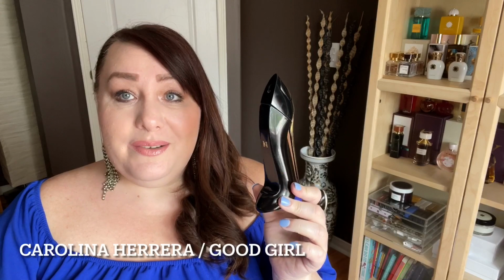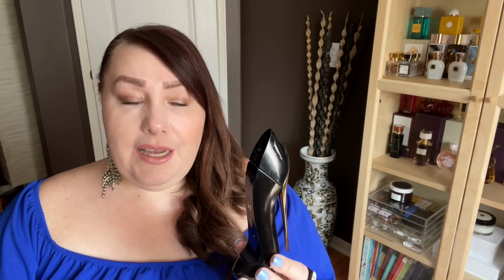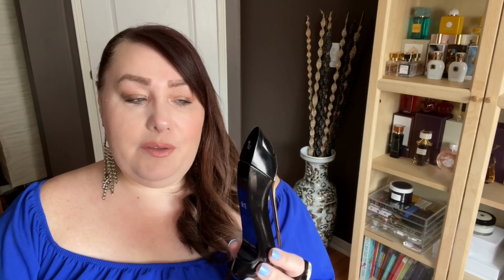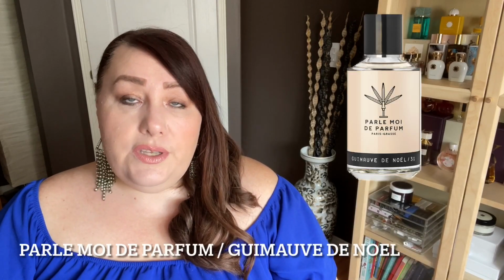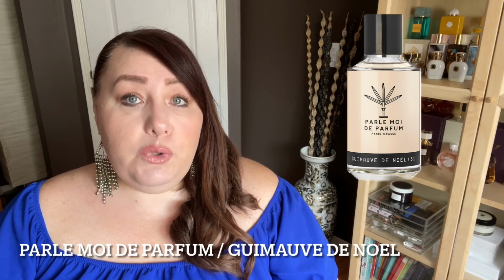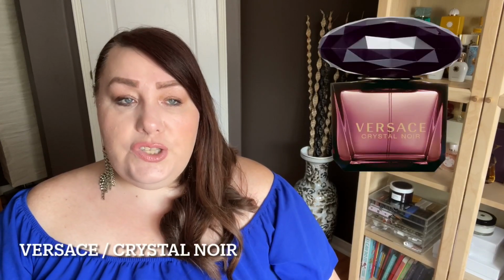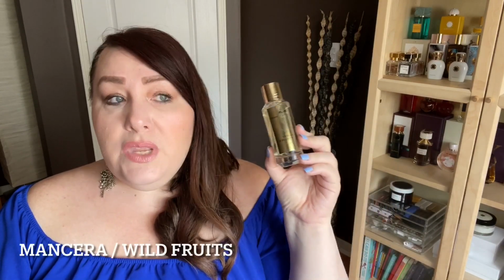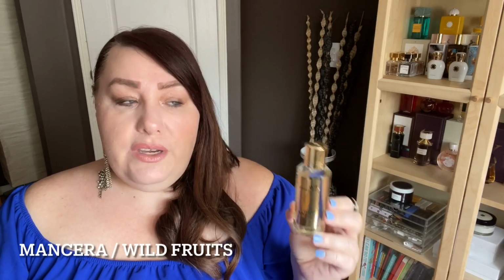ANOTHER PERFUME DECLUTTER | FRAGRANCES LEAVING MY COLLECTION | PERFUME COLLECTION 2021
In this video I will be sharing with you my latest Fragrance Declutter.  I will show you perfumes leaving my collection.

🌷Fragrances available for purchase (in Canada only):
CH Good Girl
TT Al Contrario
Ramon Monegal Ibiza

🌺I purchase a lot of my niche fragrances at Twisted Lily

🌷Fragrances mentioned in this video:
Mugler Alien Essence Absolute
CH Good Girl
Mugler Angel eau Croisier 2019
Mugler Alien Flora Futura
Mugler Angel edt
TT Al Contrario
Parle Moi de Parfum Guimauve de Noel
Parle Moi de Parfum Mile High
Versace Yellow Diamond
Versace Crystal Noir
Mancera Wild Fruits
Ramon Monegal Ibiza